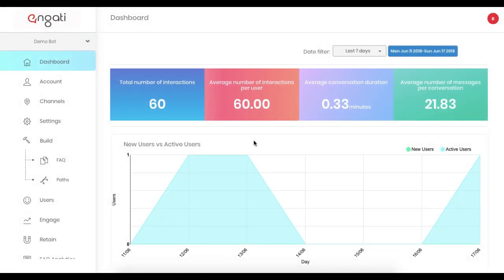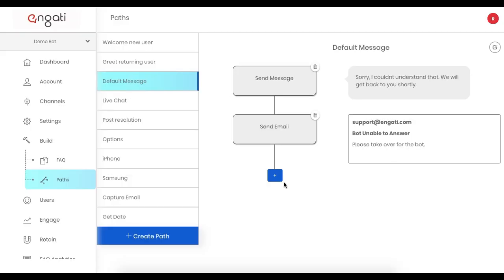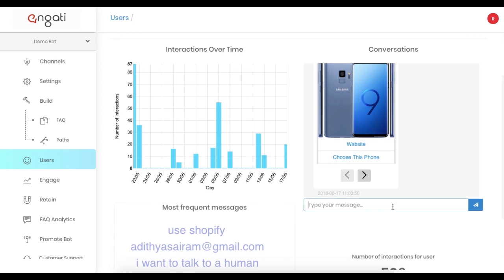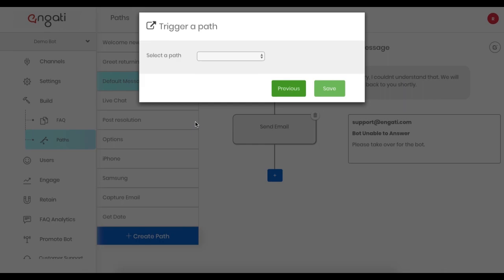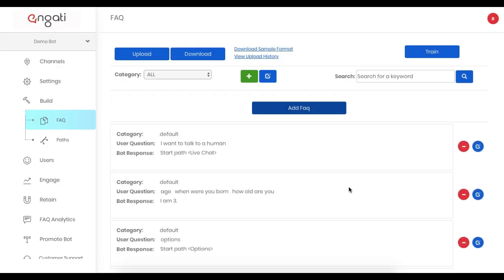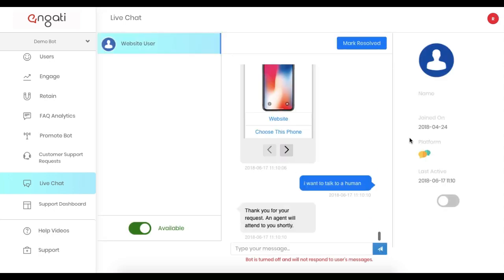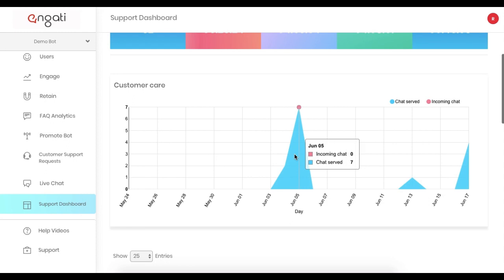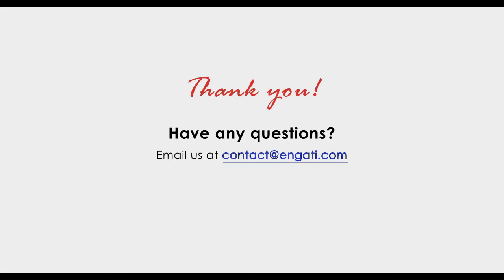Livechat and Human Takeover for Best Customer Support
Engati presents you with a Human Takeover and Live Chat demo video.
Human Takeover and Live Chat with chatbots are features that can be differentiated on the basis of initiation.
If the bot decides that a human agent would be able to handle the conversation in a better manner and automatically requests the agent to take over, it is called Human Takeover.
Live Chat is a situation in which the users themselves request to interact with a human agent.
Human Takeover, which is available with all plans from ‘Professional’ onwards, is generally triggered if the chatbot decides that a human agent would be better equipped to handle the conversation or if the bot is unable to answer a particular question. An email is sent to the agent, who can navigate to the ‘Users’ tab on the Engati platform, access the conversation history between the user and the chatbot and flip the switch on the top to disable the bot for the user and proceed to chat with the user manually.
Live Chat, available from the ‘Business’ plan onwards, can be triggered in a few different ways. It can be triggered through the default message path after the email is sent or even through an FAQ which can be configured to trigger a path leading to Live Chat. The user will get a message saying that they will joined by a human agent soon and the agent can proceed to converse with the agent.
These features can help you build the best customer support chatbot and provide an amazing customer experience.
Start using chatbots in customer support today. Build your very own chatbot here.